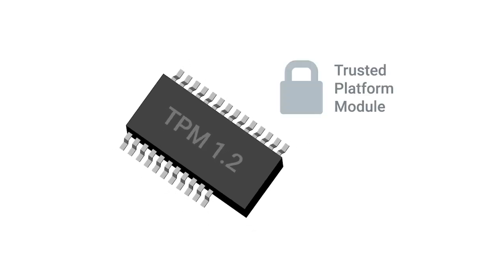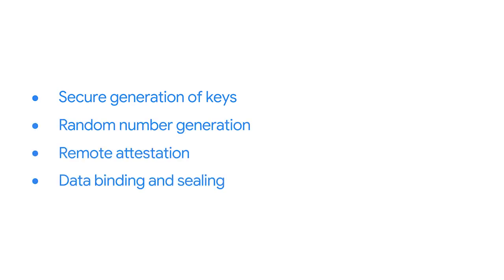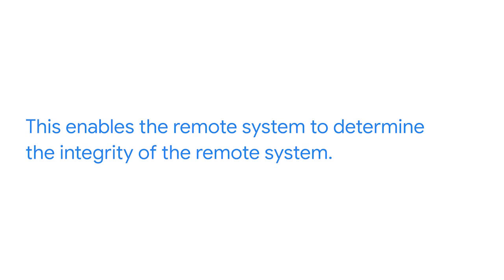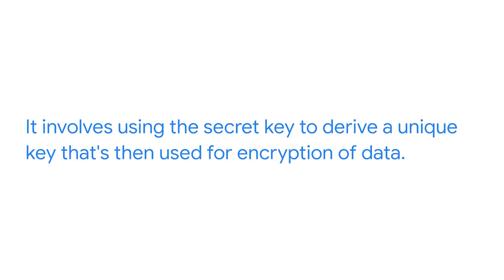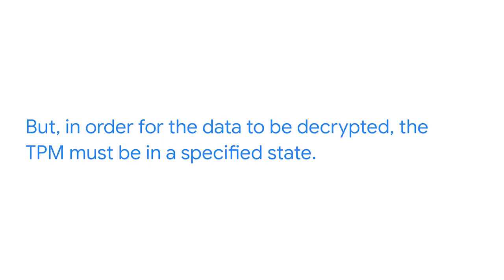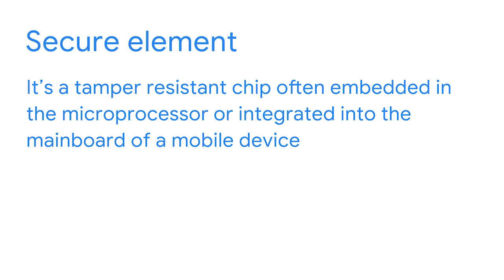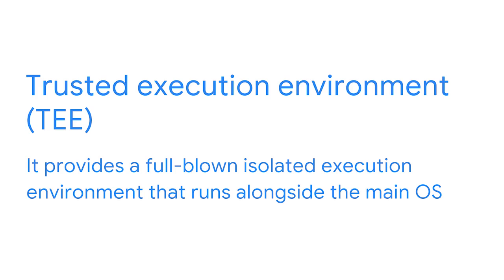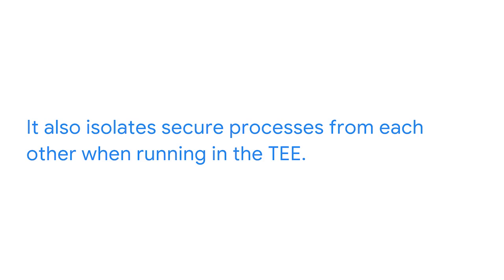08 cryptographic hardware